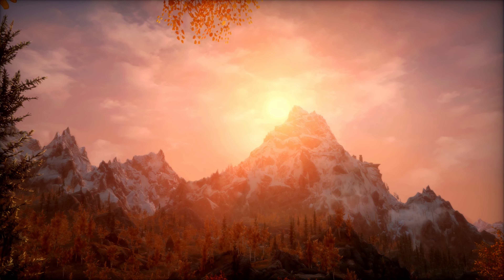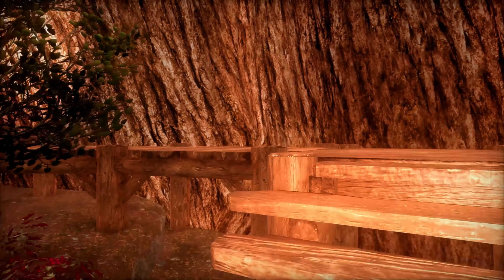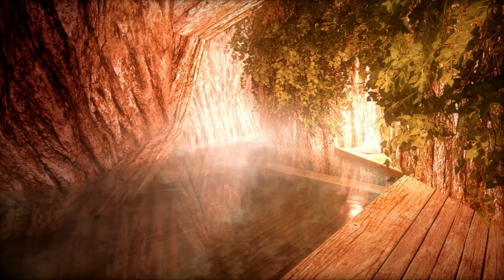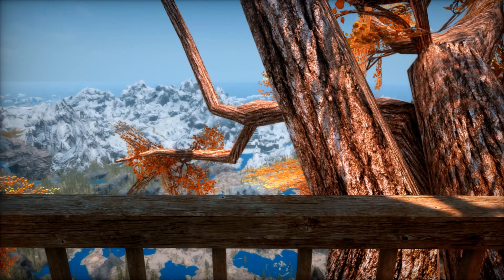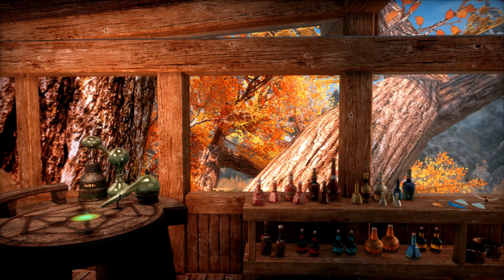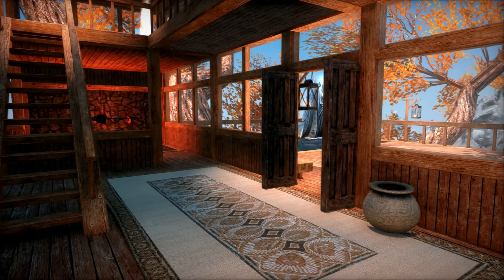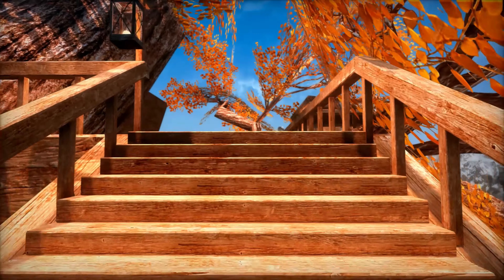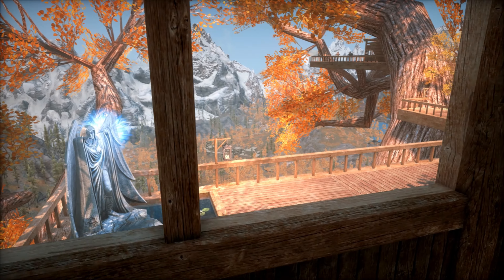Dragon Tree Temple, A Super Unique Skyrim Home, for Xbox and PC !(AE/SE/LE)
Today, I'm featuring Dragon Tree Temple, a super unique Skyrim player home, created by bhaktisean and ported to SE by XONextGenXO! The home is located in the Rift, and you can see the home from just about any spot on the southeast part of the map, considering it is by far the largest tree in Skyrim! It has tons of amazing features, like a full smithing suite, alchemy lab, arcane enchanter, two cooking pots, custom craftable arrows and enchanted bows and daggers, stables for your horses, beds for you and five followers, three pools, but the best features are the windows and the views. If you enjoy being one with nature, you'll love this home!

Available for Xbox, PC (AE, SE, LE)